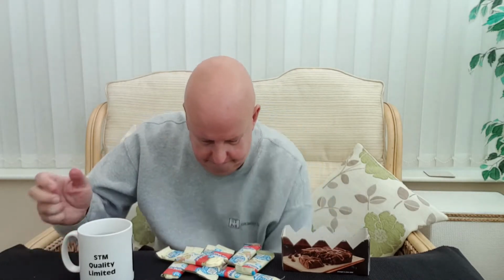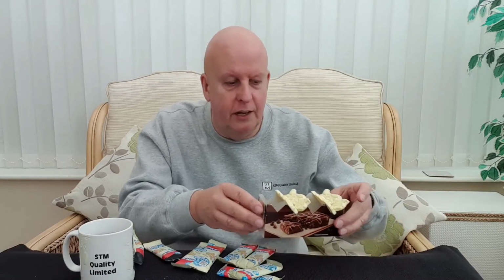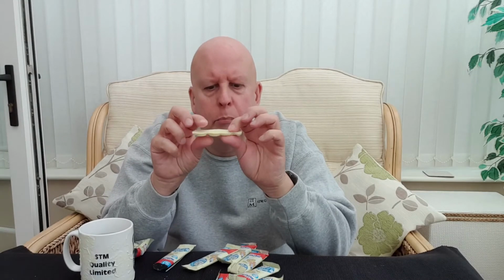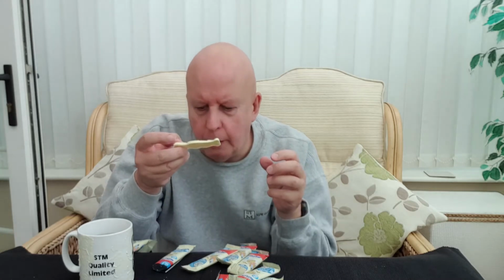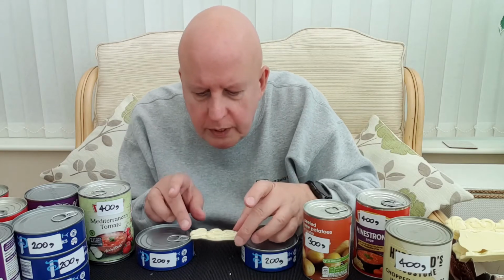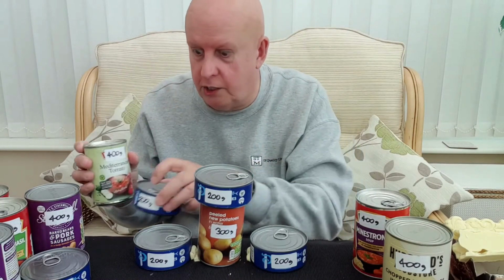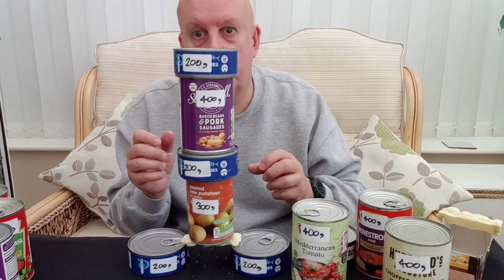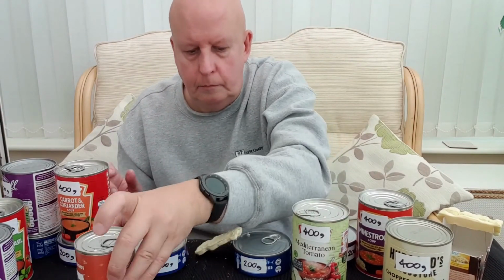Welding With Chocolate Bars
This is a video intended for younger children to have fun with welding chocolate bars together to form shapes and structures.